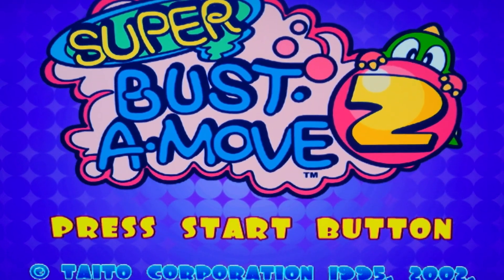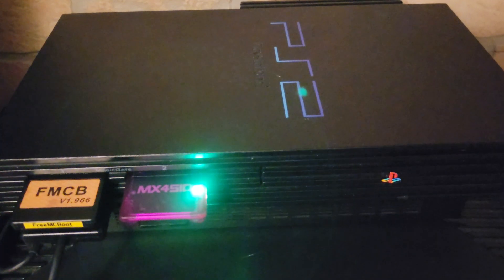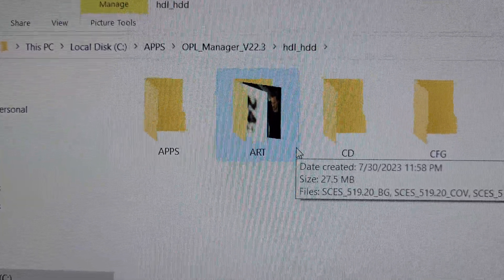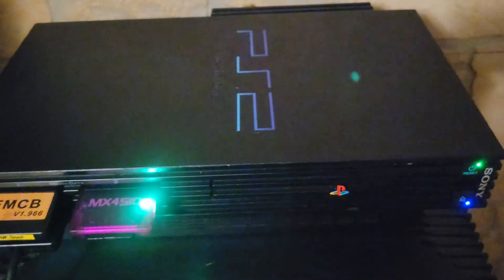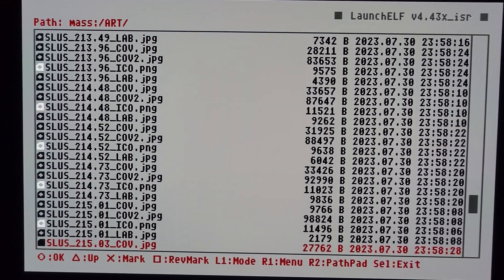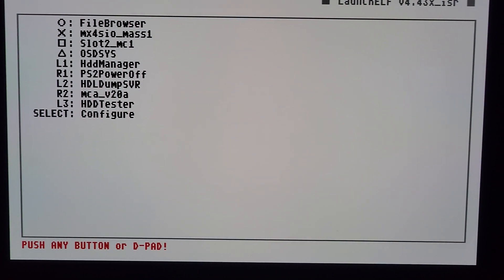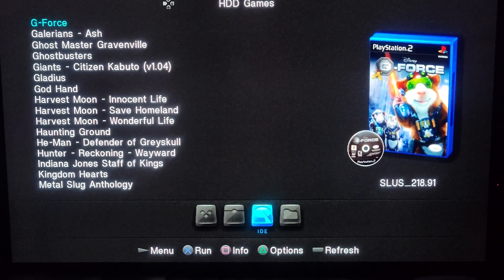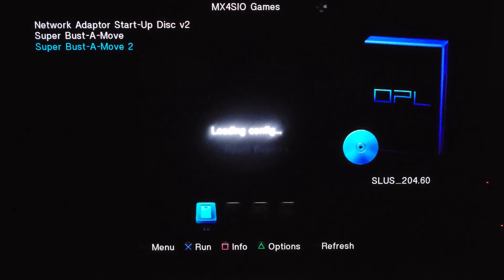Adding art with mx4sio FreeMCBoot SSD PS2 Phat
The new wLaunchELF with mx4sio support that has a faster bus speed then USB 1.1 doing a  real world test & moved 100 art & some memory card images the mx4sio seemed at least 3 to 5 times faster going from 130mbs SD card to SSD then USB.